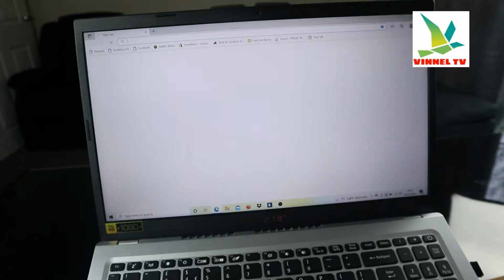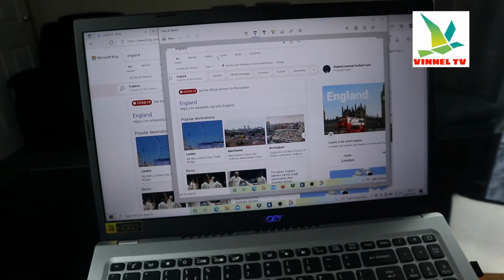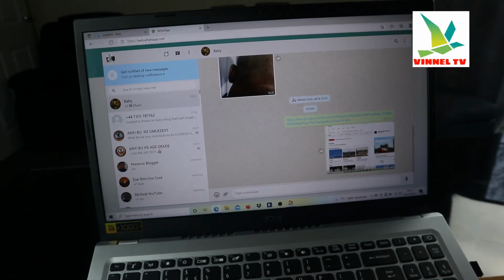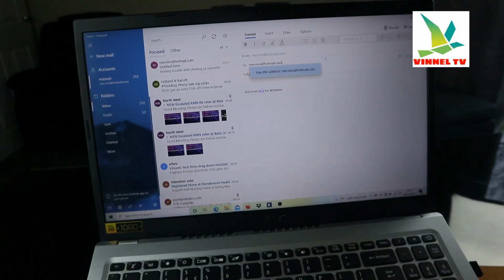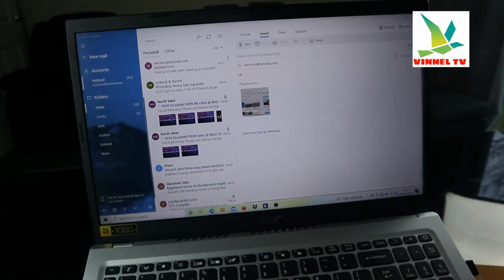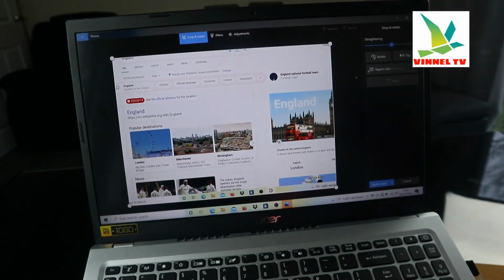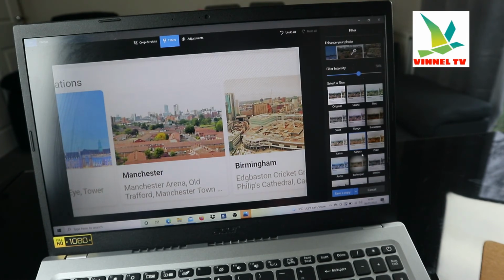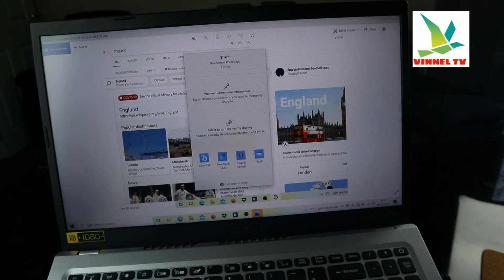How To Use Microsoft Snip And Sketch Tool To Quickly Annotate Screenshots, Photos Images and Share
Microsoft snip and sketch in this video you would learn how to use Microsoft nip and sketch tool to take screenshots and share to other app . Quickly annotate screenshots, photos and other images with your pen, touch or mouse and save, paste or share them with other apps.